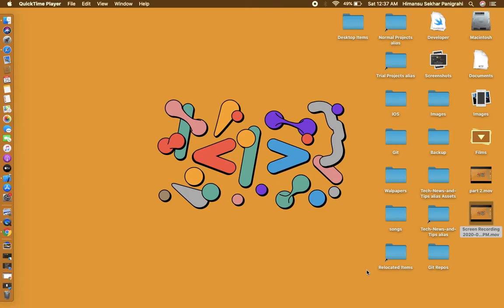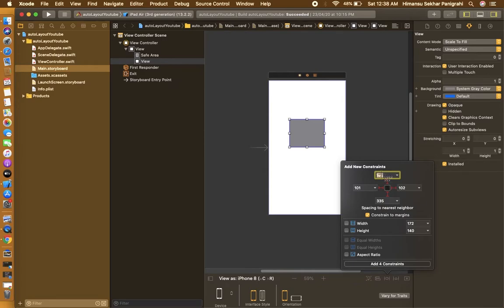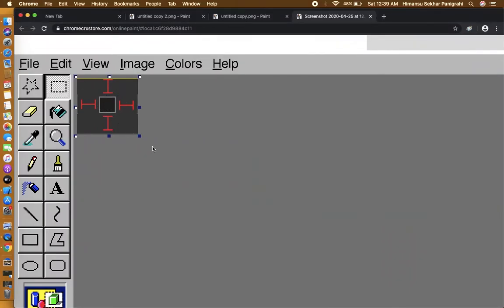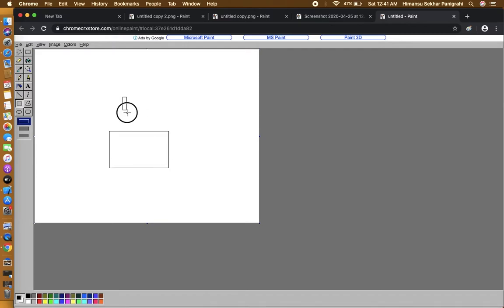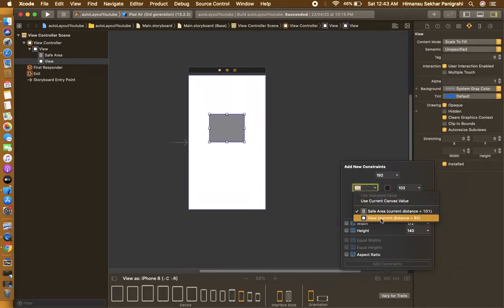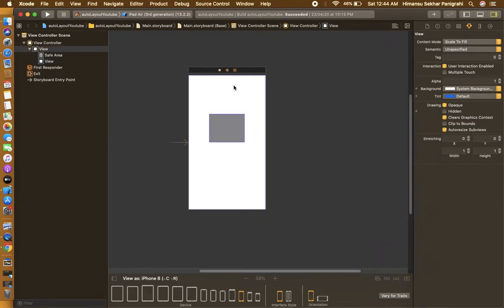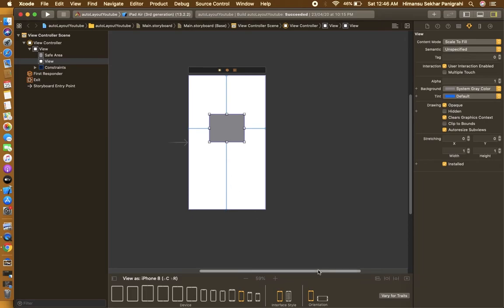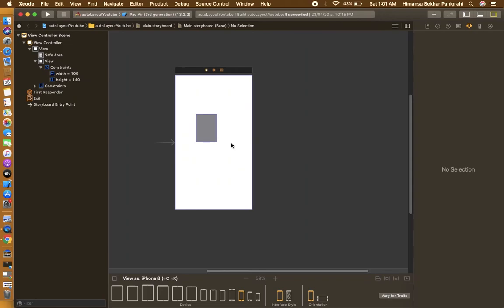Auto Layout || Part 3